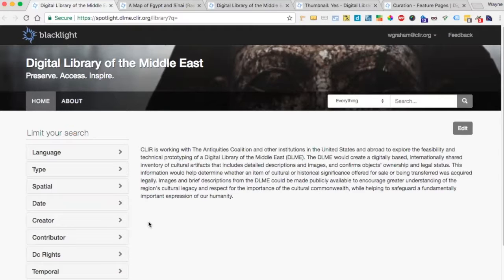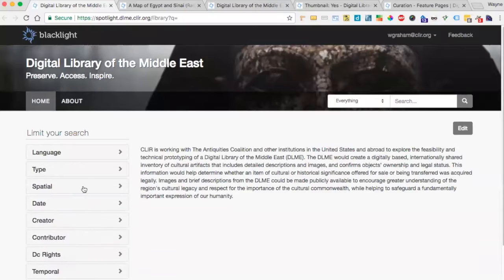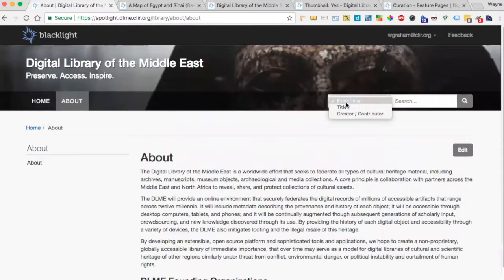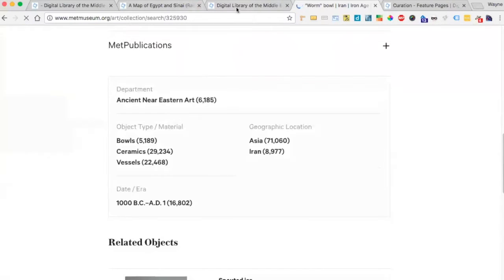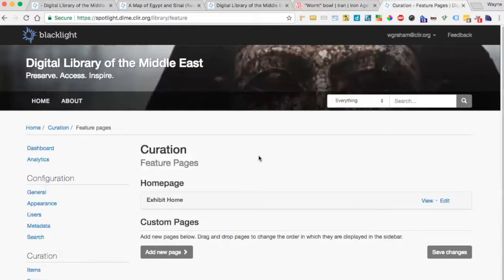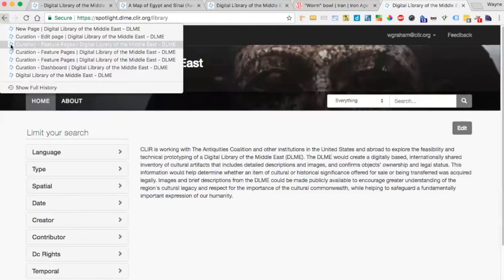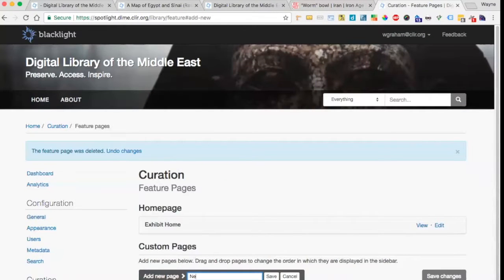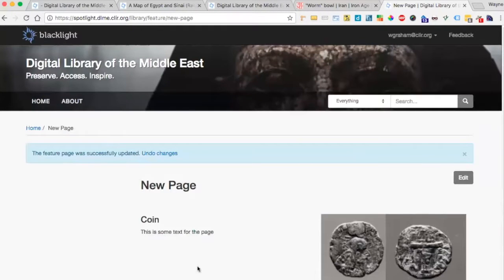DLME Prototype Final Feature Demo